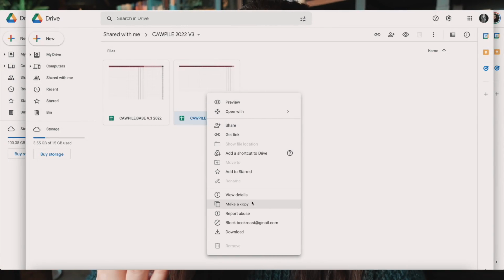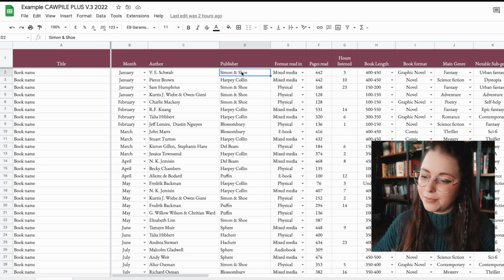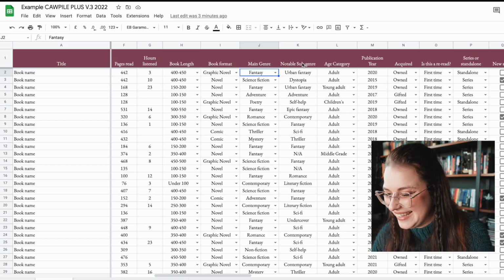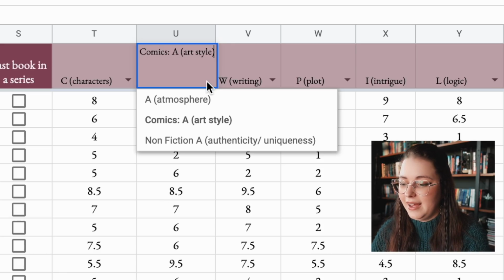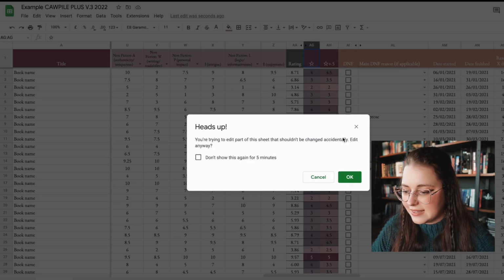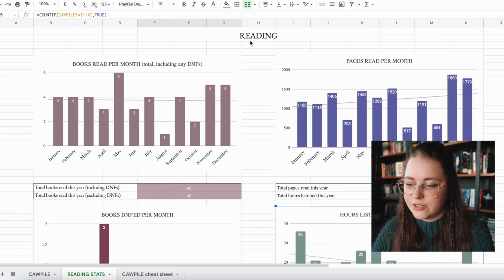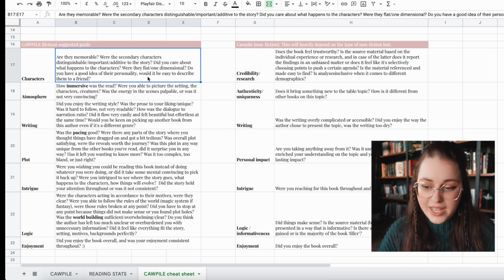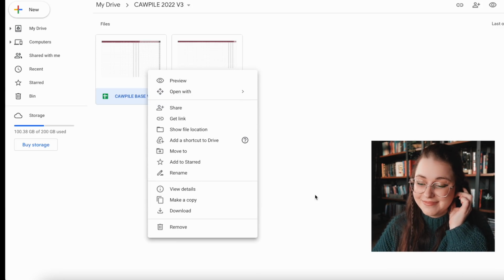CAWPILE METHOD V3: half stars, non-fiction, series tracker + updates | book rating system & tracker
◇ OPEN ME ◇
Welcome, and welcome back!
Happy to bring CAWPILE V3 your way! Please watch the video in full to get the instructions on how to download and customise the spreadsheet.

✨LINK TO CAWPILE V3 2022 (remember to be logged into your Google account, right click on the version you want and select 'make a copy' option to get your own, you will then find a copy you can use in your Drive!)
✨You can also find me on:
Amazon Wish List, as requested:

00:00 Important foreword
04:30 CAWPILE V3 PLUS walkthrough
24:45 CAWPILE V3 BASE